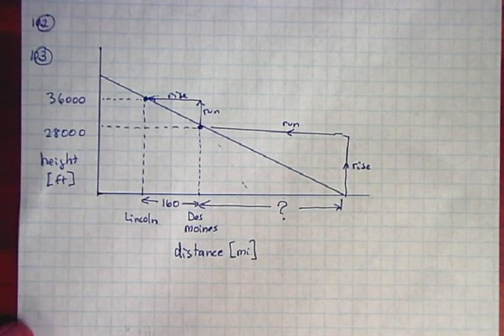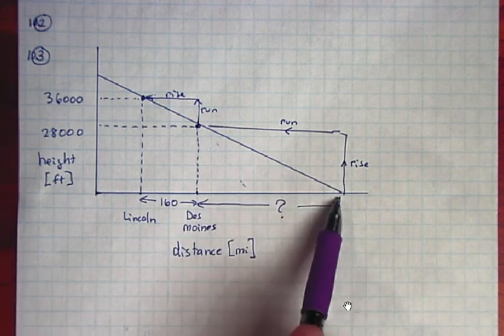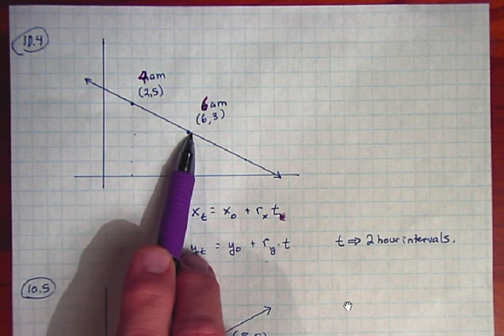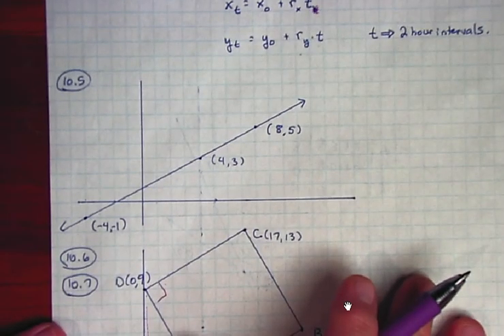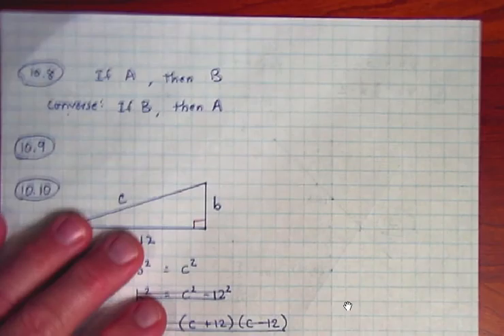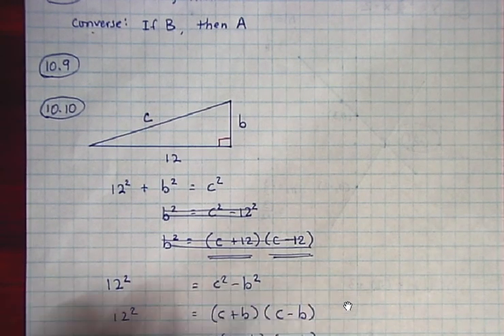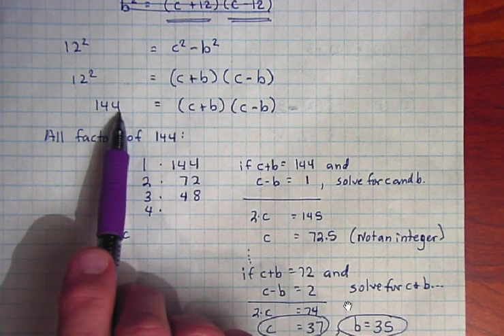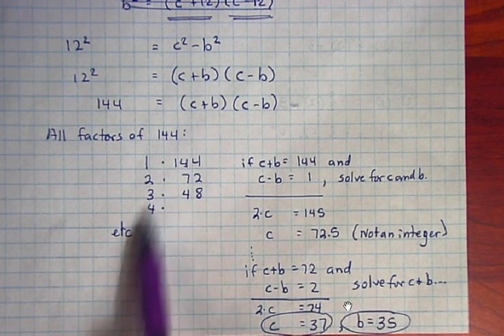year 2 page 10 help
This is a brief discussion from page 10 of the year 2 (geometry) problem set.

Try the problems on your own first, before looking over these hints.